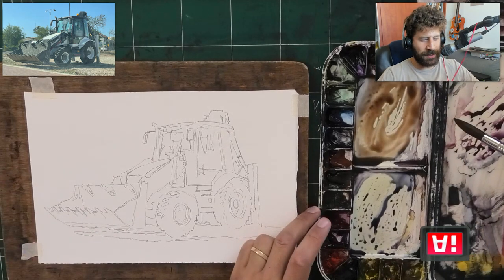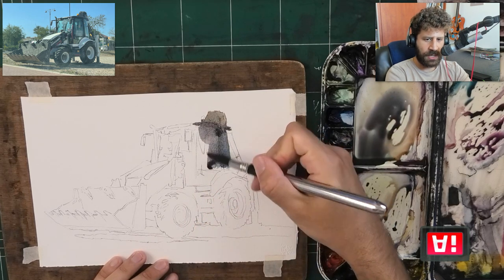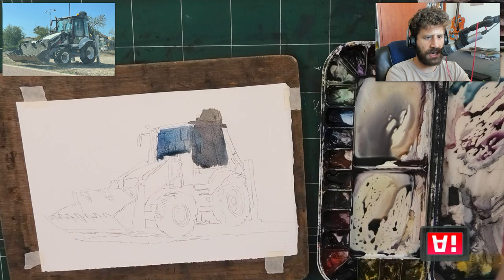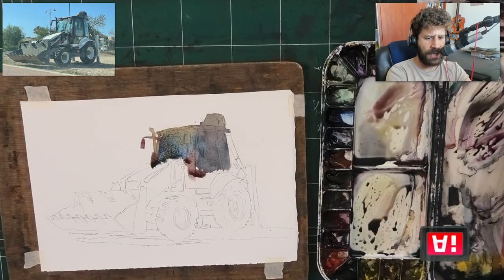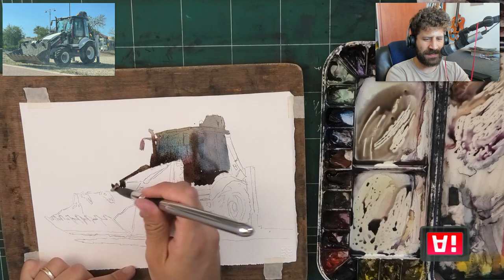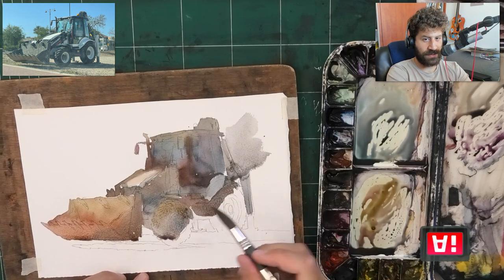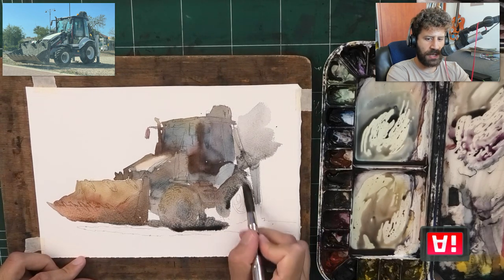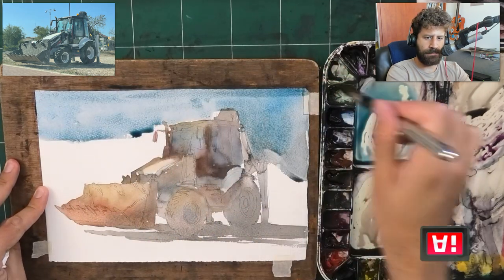The Painting Process is MESSY & BEAUTIFUL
COURSES

Today I want to share with you another long painting process.

The focus of today is painting without thought, without a plan.
To simply paint.

I hope you find this useful (:
- Liron

00:00 - Introduction
00:10 - Rendering Details Directly
08:21 - Adding the Background & BLUE
12:00 - 2nd Wash
21:15 - Tires & Darks
29:14 - 3rd Wash - More Colors
42:12 - Darker Sky
46:45 - HIghlights & Details
53:02 - Final Result & Conclusion